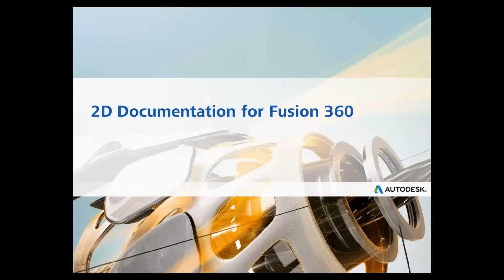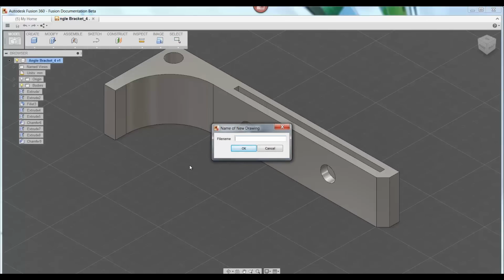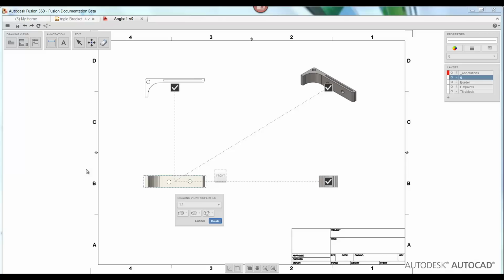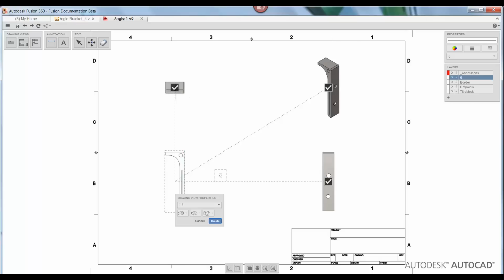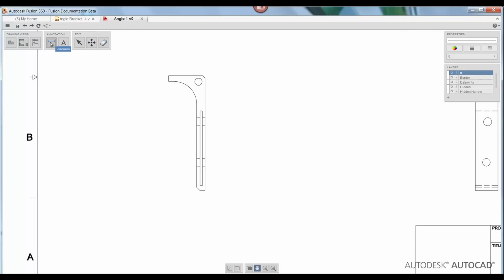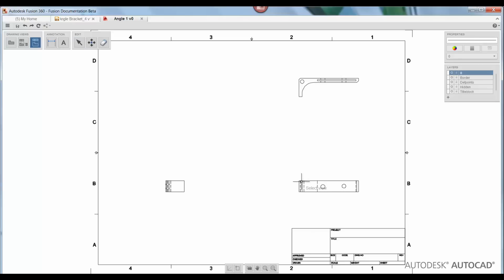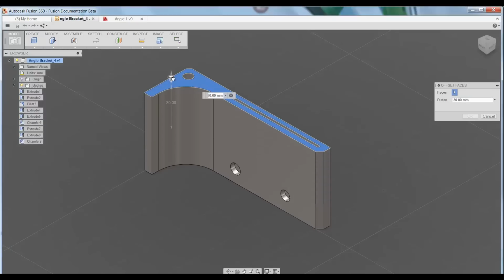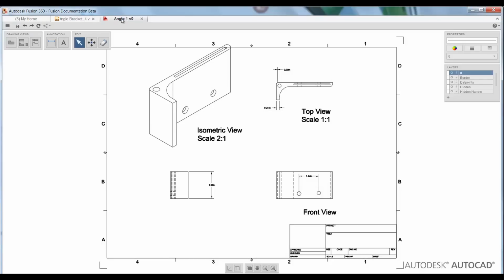Documentation Beta for Fusion 360